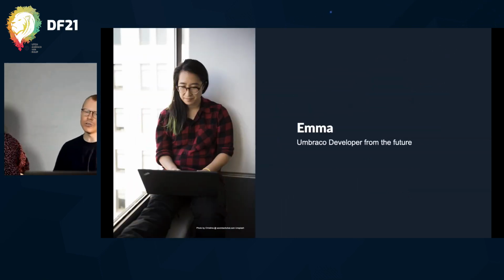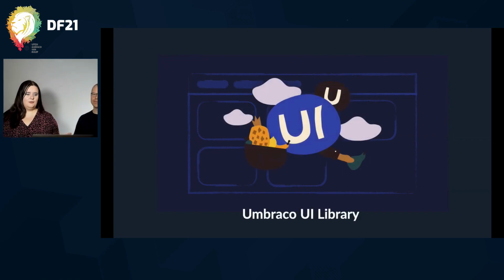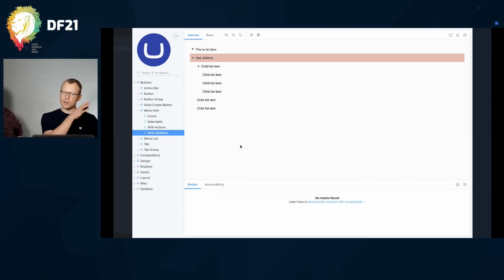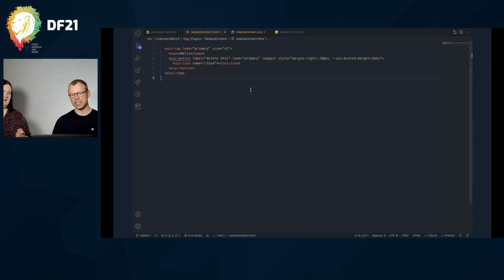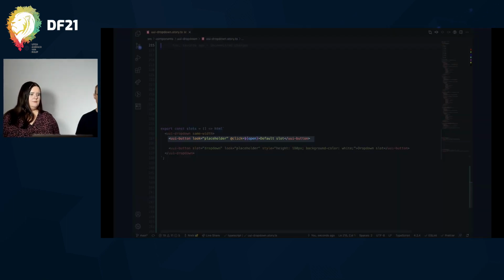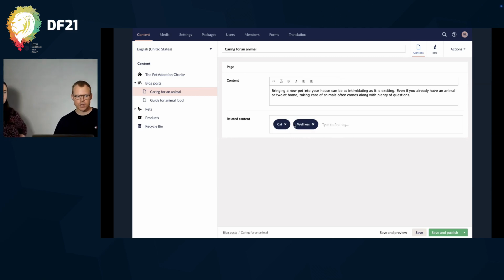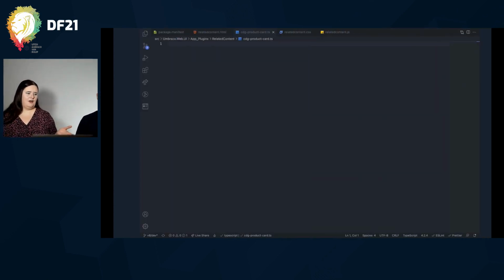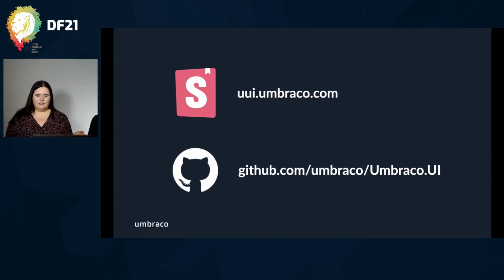DF21 - Swift development with UI Library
In this talk, we will take a sneak peek into the future and show you how swift and easy developing user interfaces in Umbraco can be. All thanks to the brand new Umbraco UI Library. Take a closer look at this new project, where accessibility and documentation are truly first-class citizens.

Speakers:
- Julia Gruszczynska
- Niels Lyngsø

DF21 is the Umbraco Community event in the Netherlands that you don't want to miss. Organised by the Dutch Umbraco User Group. The event of the Dutch Umbraco User Group are for anyone who works with Umbraco, wants to work with Umbraco or is interested in Umbraco and all related technology and solutions.